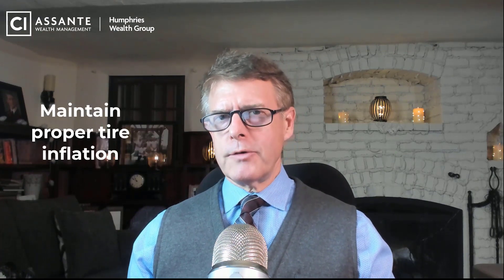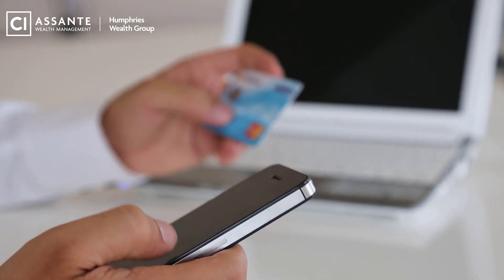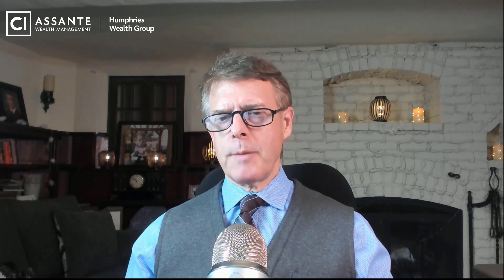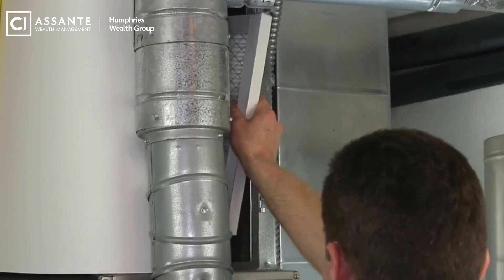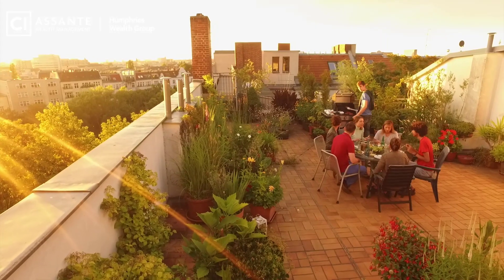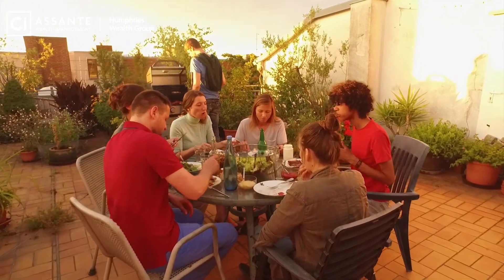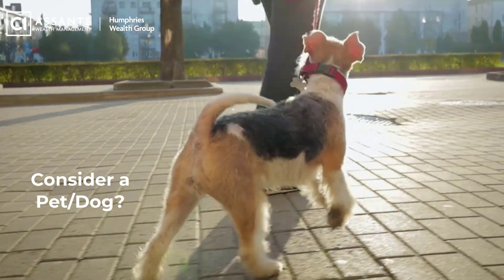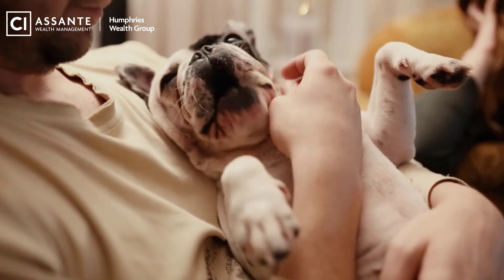Generating More Cash Flow During Times of Inflation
In this video, we cover six strategies for generating extra cash flow during times of inflationary pressure.

If you are within five years of retirement or already retired? Here's the link,

Access our complimentary Retirement planning Resource Bundle. Click the following link to learn more,

Shaun Humphries B. Admin, CFP®
Senior Financial Planning Advisor
Assante Capital Management Ltd.